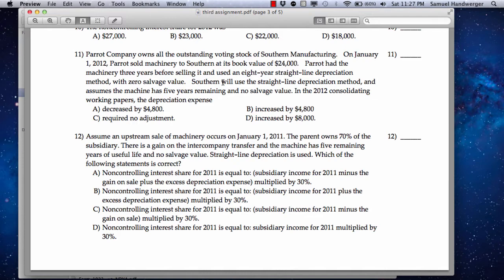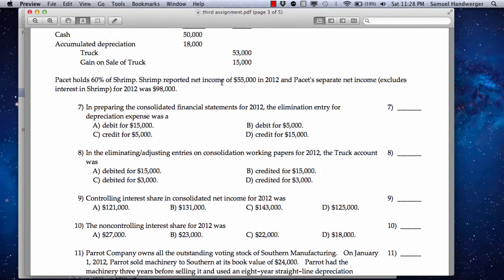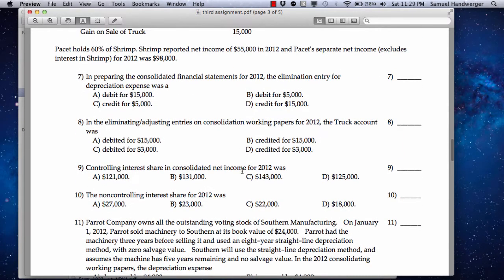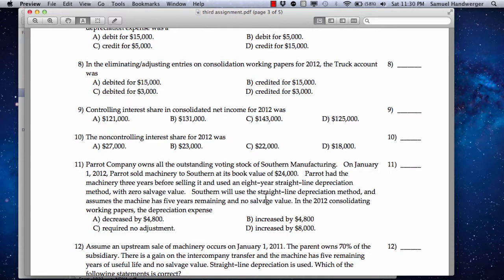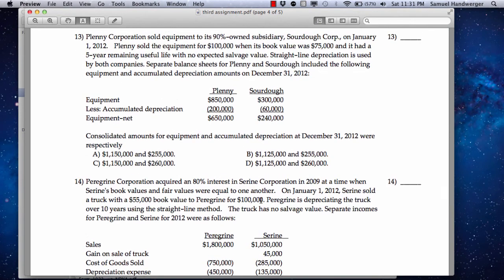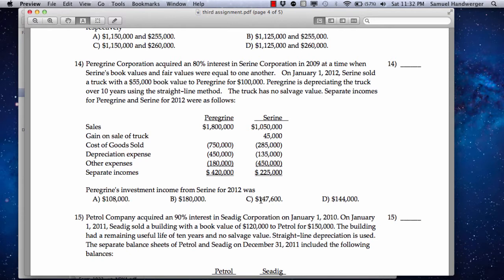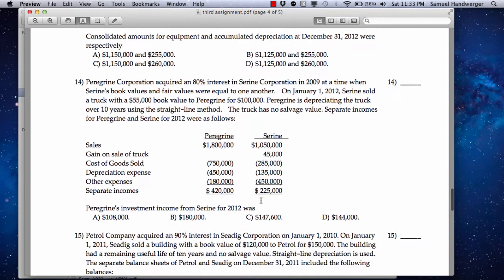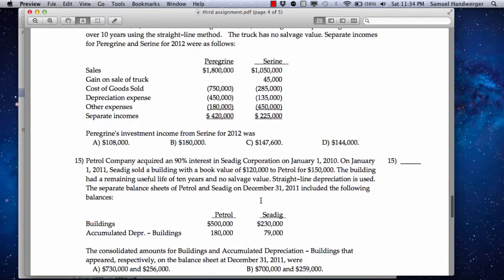review of assignment #3